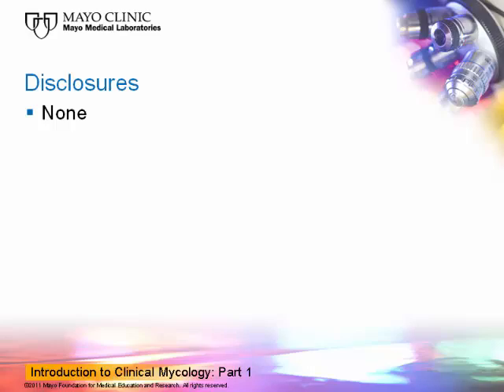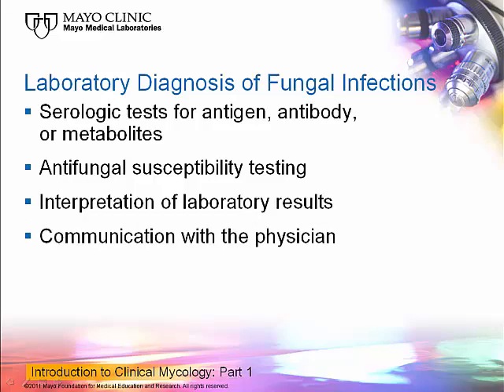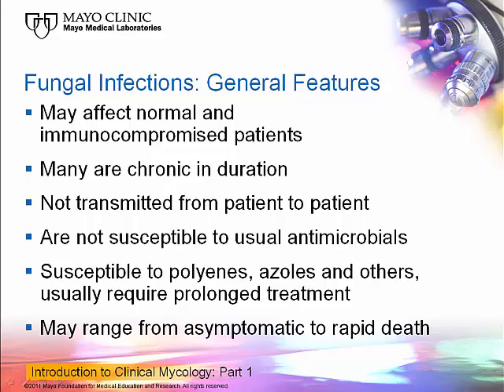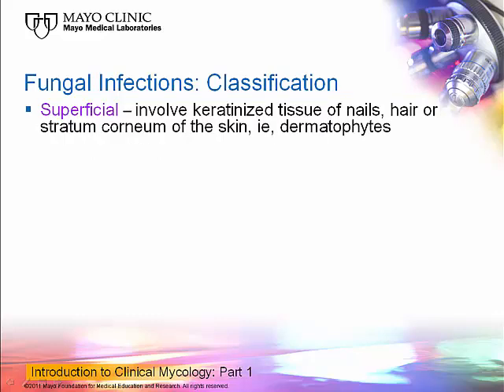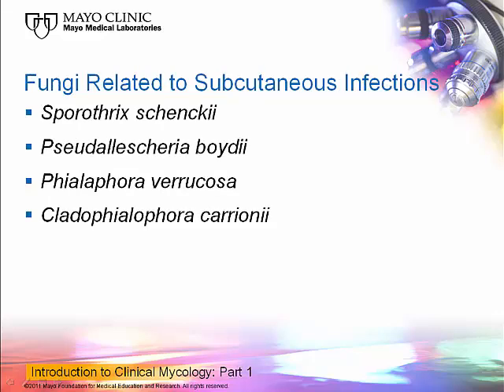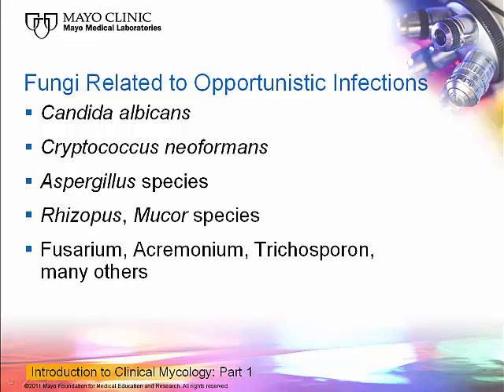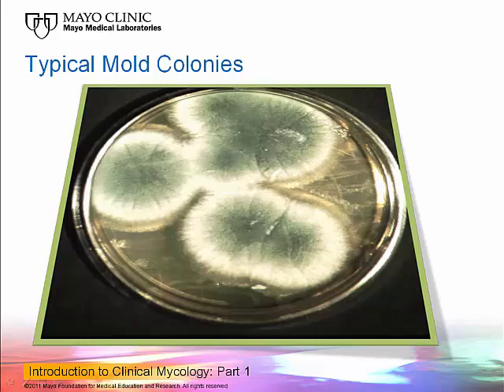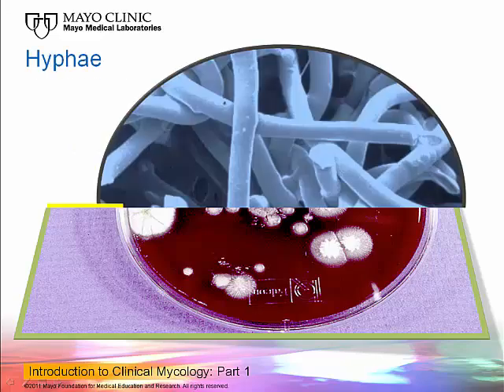Introduction to Clinical Mycology: Part 1 [Hot Topic]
Our speaker for this program is Dr. Glenn Roberts, a Professor of Laboratory Medicine and Pathology, and Microbiology, as well as a consultant in the Division of Clinical Microbiology at Mayo Clinic in Rochester, Minnesota.  Dr. Roberts provides a 4-part introduction to clinical mycology, including culture and identification of organisms encountered in the clinical practice. This is Part 1 in the series.